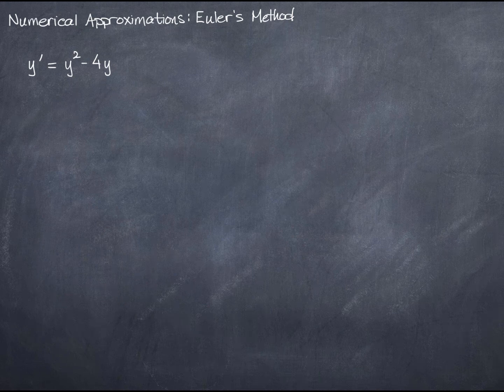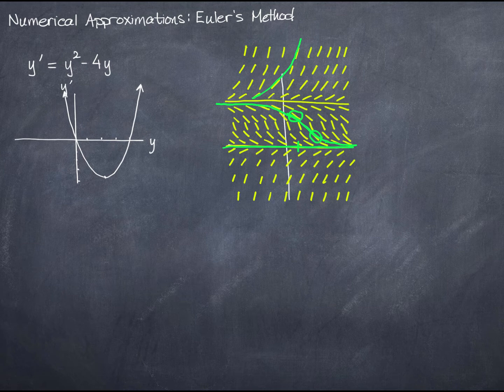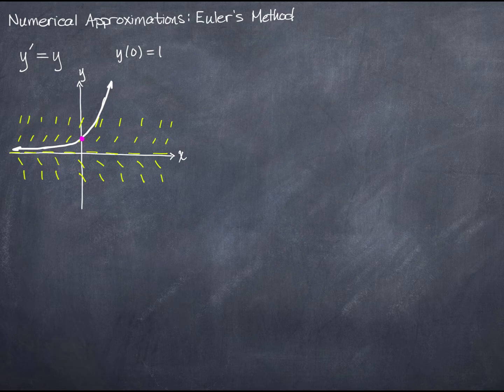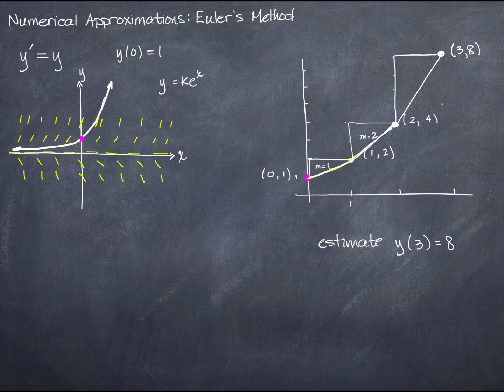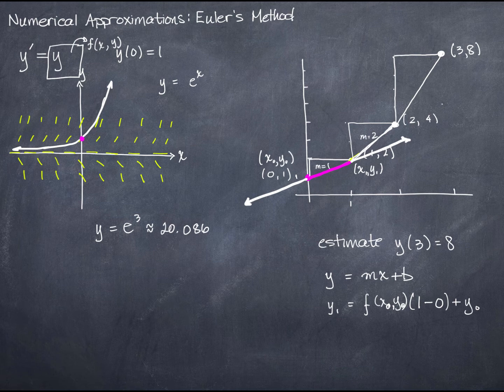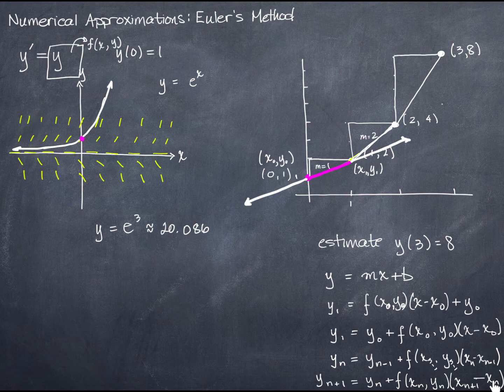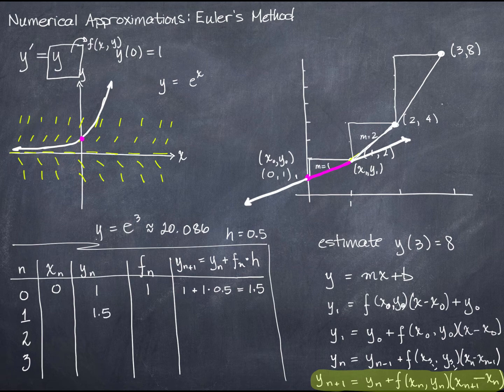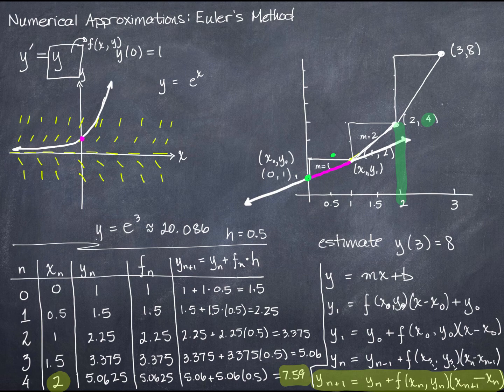Numerical Approximations: Euler's Method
Sometimes we can't, or just don't need or want to find a particular solution to a differential equation, but we need some information about what a solution might provide. In these cases we can use numerical methods to find an approximation to that desired value. In this video I describe "Euler's Method" for approximating a solution to a differential equation.